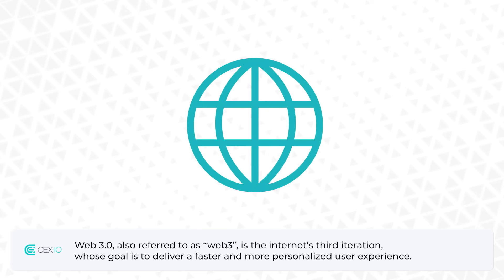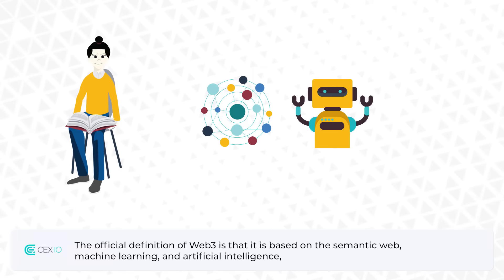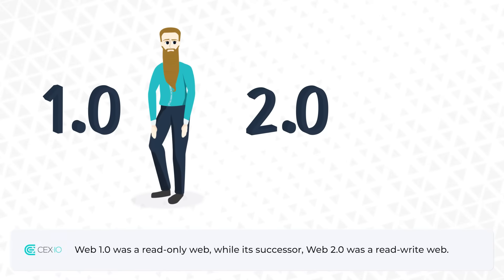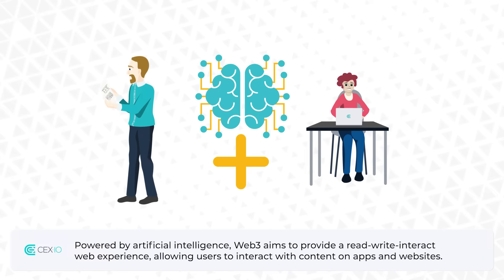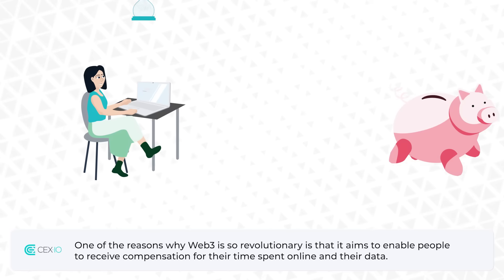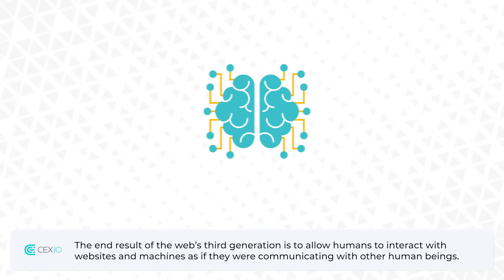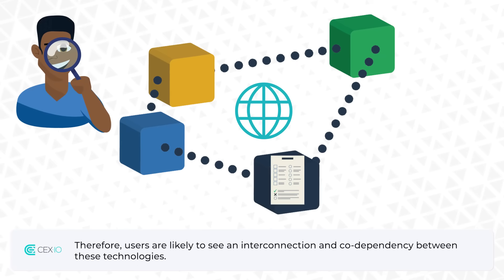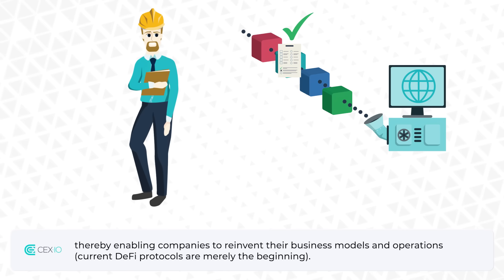What is Web 3.0 and Metaverse, Crypto, explanation | CEX.IO Crypto Tutorial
What is web 3.0 technology, Metaverse, Crypto, Blockchain, Coins. Web 3.0 is the latest iteration of the World Wide Web that aims to revolutionize how humans interact with machines, apps, and  technology. Understanding how it works may be challenging if you’re not tech-savvy, so we’ve put together this brief video to help you learn why this topic is so popular and how it’s connected with blockchain technology.

00:00 - Introduction
00:29 - What is web 3.0?
00:50 - Brief history of web
01:17 - Why web 3.0?
01:52 - End result
02:36 - Outro

Visit the CEX.IO exchange to trade more than 100 different crypto assets

CEX.IO is not engaged in the offer, sale, or trading of securities. No FDIC or SIPC protection is available. Please consult your own investment/tax professional regarding your specific circumstances.